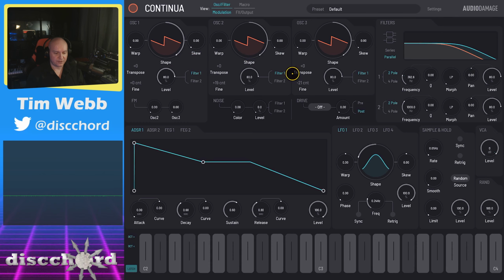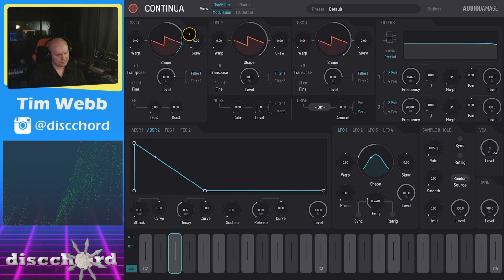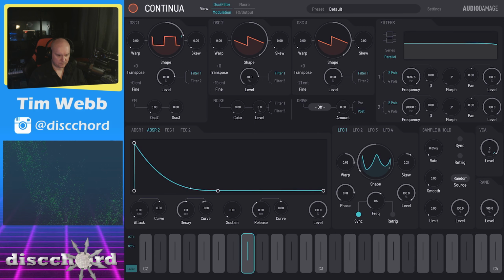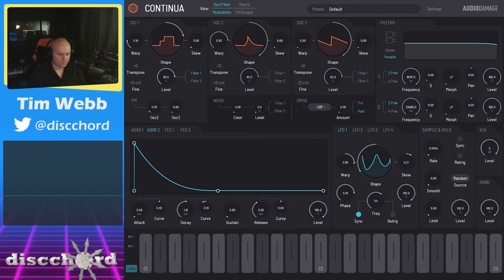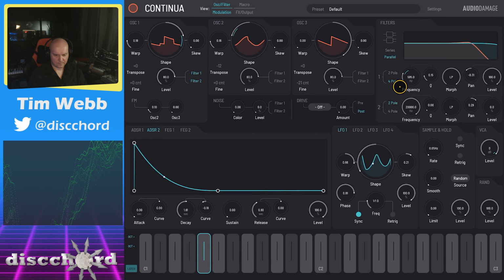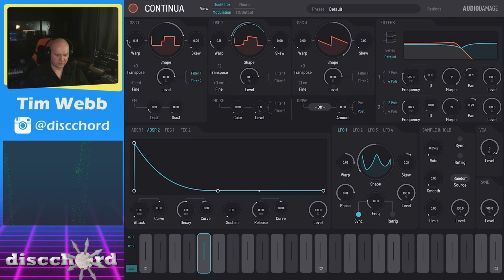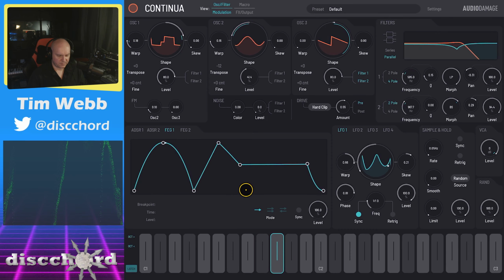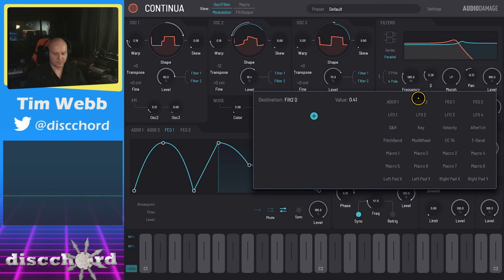Let's Play with Continua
Continua is the latest app from Audio Damage! This synth lets you morph the wave shapes in wild, but predictable and manageable, ways. Continua is available on macOS, Windows, and I'm exploring the iPad version in this video.

If you've enjoyed this series please consider supporting it by becoming a Patreon If you'd prefer to help on a monthly basis, instead of per video, there is a monthly Patreon campaign Or you can support me on Timmeon if you don't like Patreon (Patrons of these campaigns get the same benefits, including Ad Free viewing on the site!)